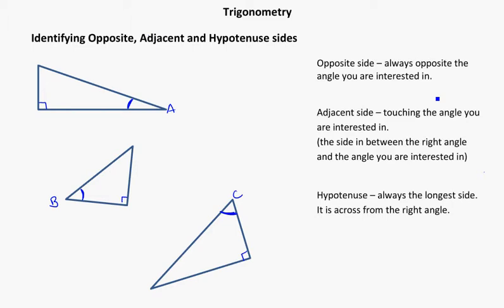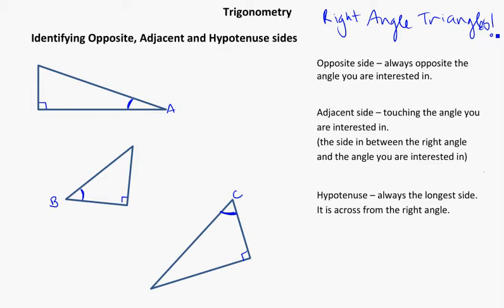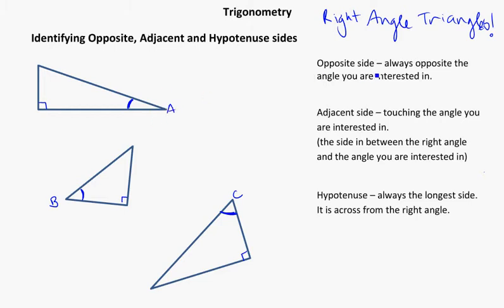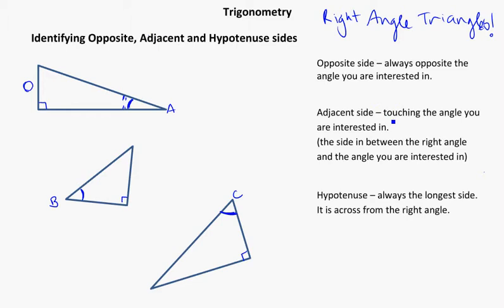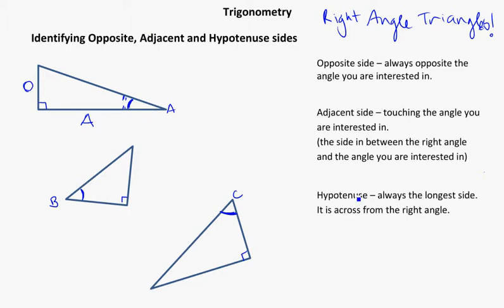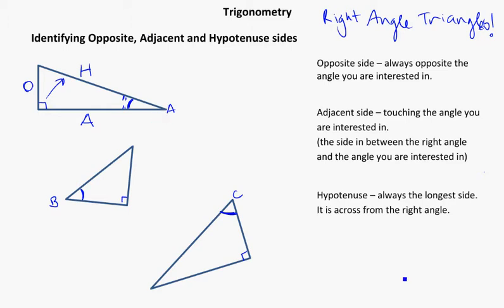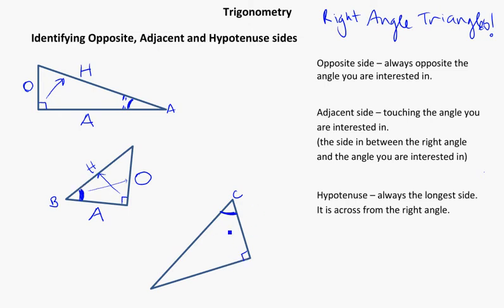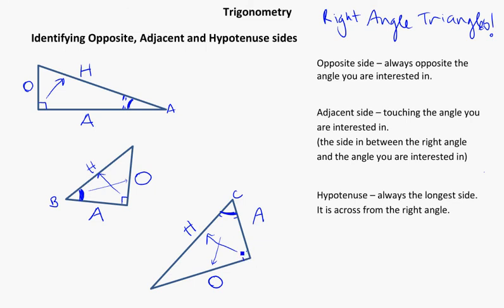yr 10 labelling opposite adjacent and hypotenuse